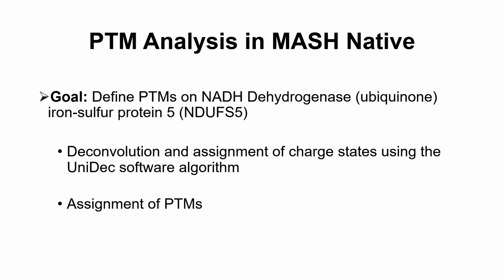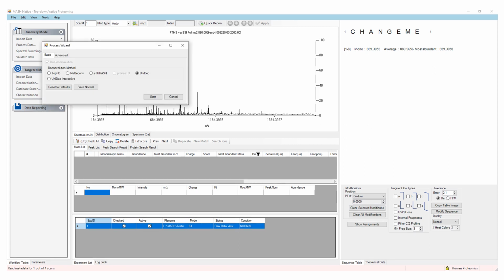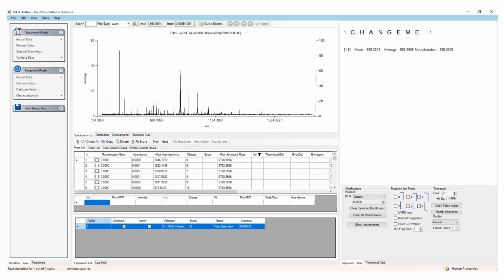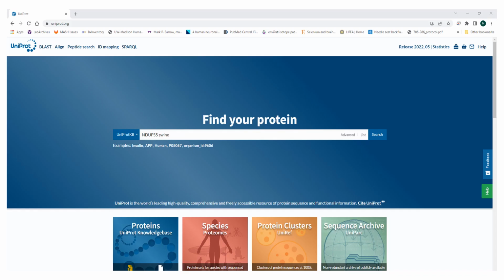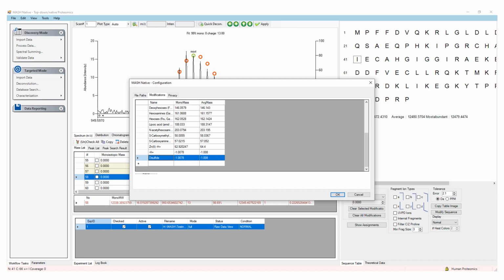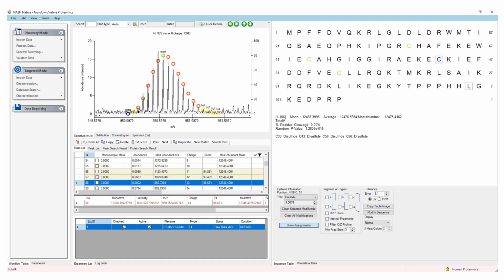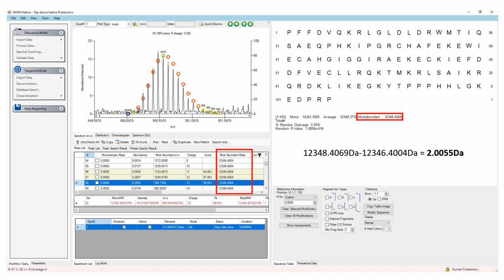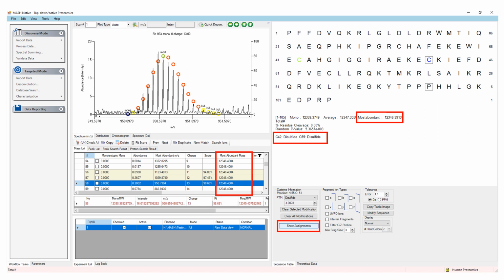MASH Native Tutorial Part 5: PTM Assignments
The final tutorial in this short series covers MS1 PTM identification using UniDec deconvolution results in MASH Native.